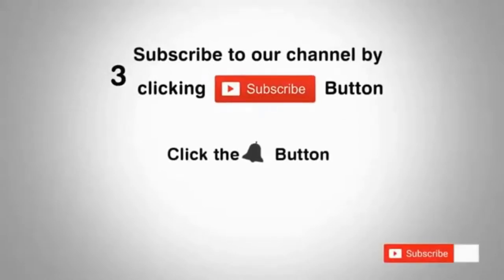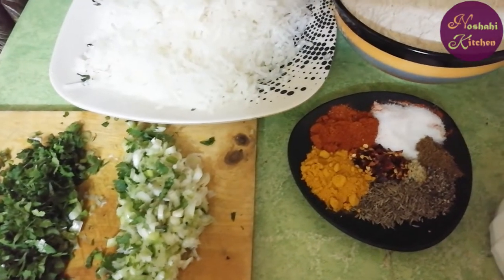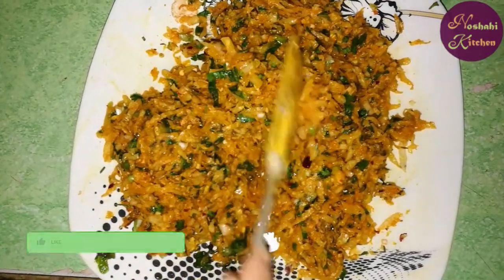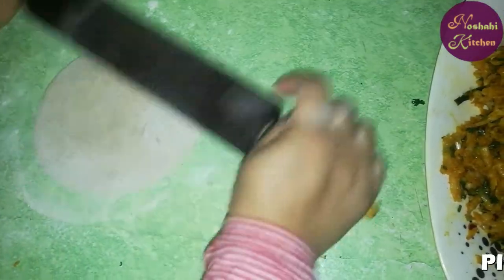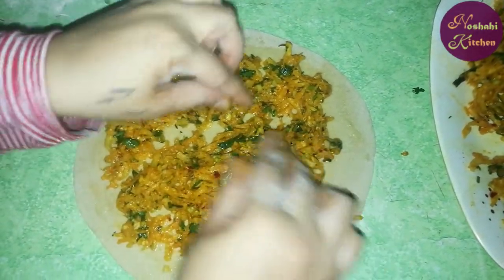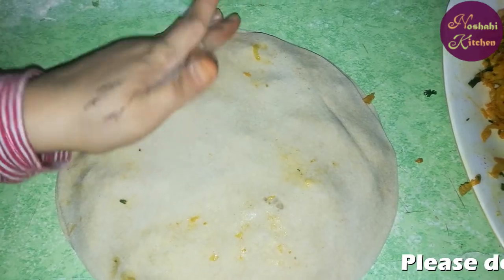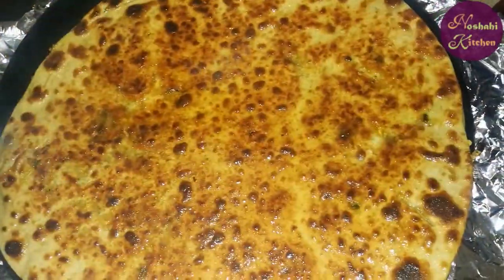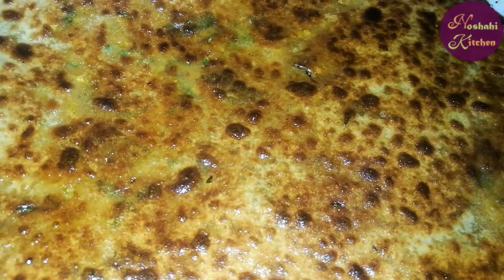How to make Tasty Mooli Paratha (Radish Bread)